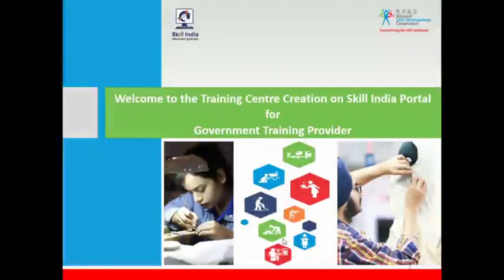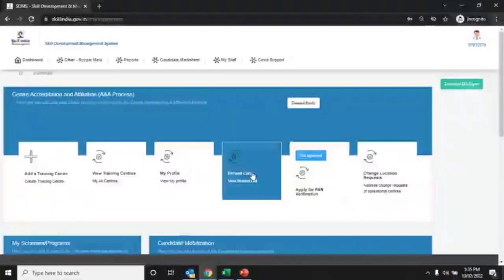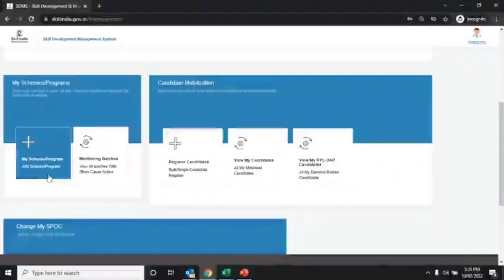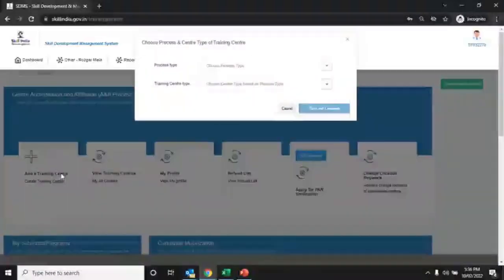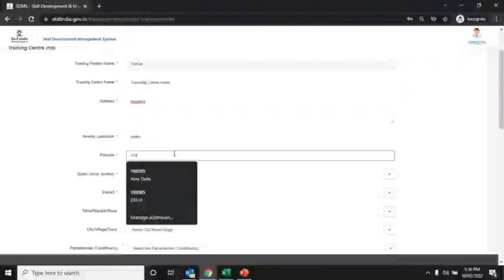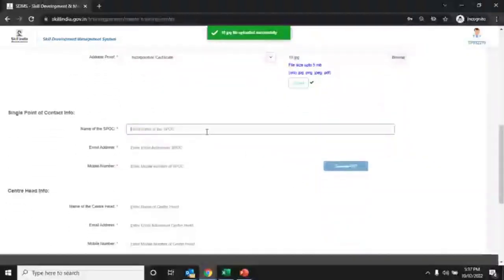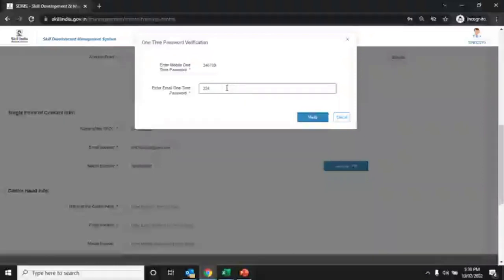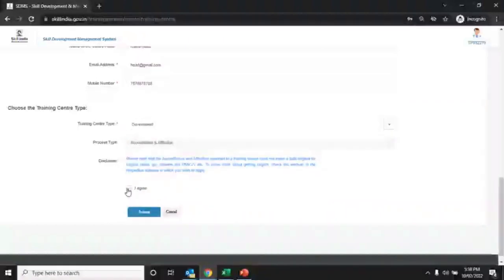Training Centre Id creation (TC creation)